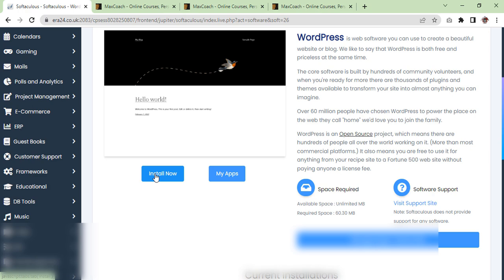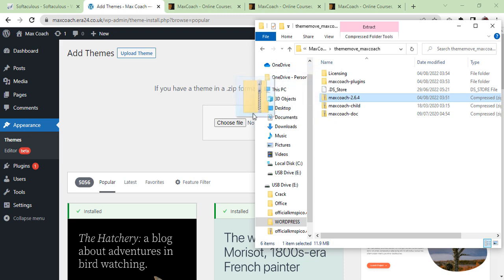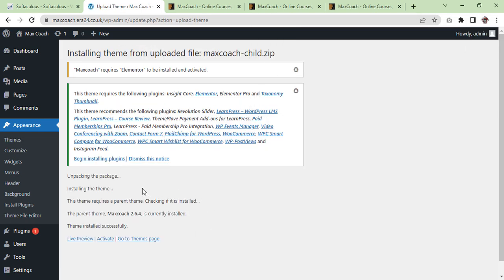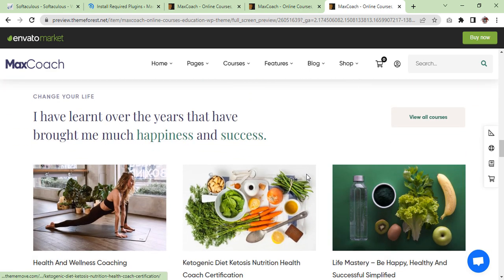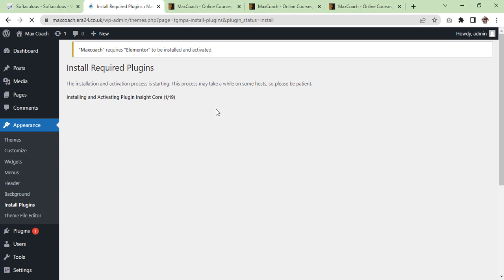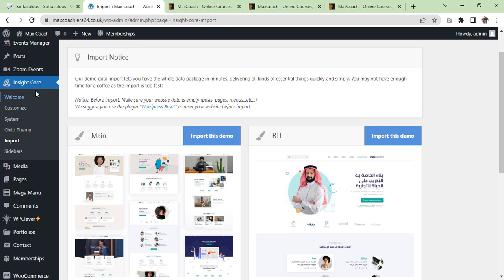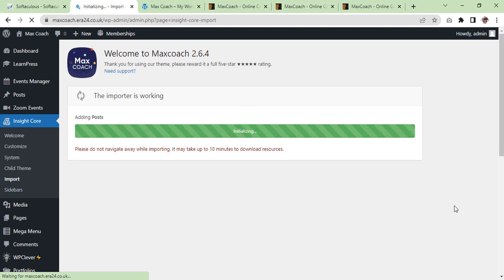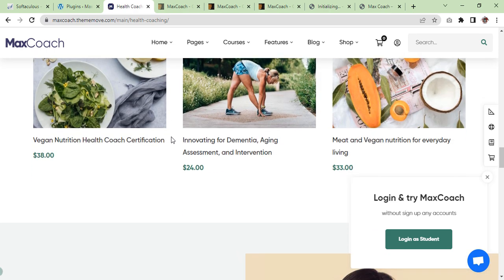MaxCoach Full Theme Demo Import | Modern Education Online Courses | Personal Coaching Education | WP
MaxCoach WordPress Themeforest Theme Full Demo Import. It's a Modern Education Online Courses, Personal Coaching Education, WP Theme Demo Import.

Download wordpress website free:

The Themeforest WP Website Made Like Theme Demo. I Used MaxCoach Full Theme Demo Import. You Can Use This Modern Education Website For Online Courses, Personal Coaching & Education Purpose. Premium WordPress Theme Demo Imported In This Video (Aug 2022) The Latest Version. Any Questions Get In Touch. Cheers :)

⌚️ TIMESTAMPS: @era24uk

There is no guarantee that you will earn money using the techniques and ideas mentioned in this video today. This is in no way intended to be financial advice. You expressly agree not to rely upon any information contained in this video. It's for just Educational purposes.